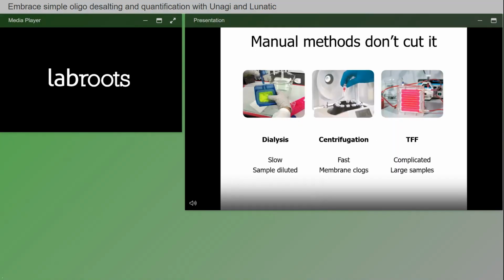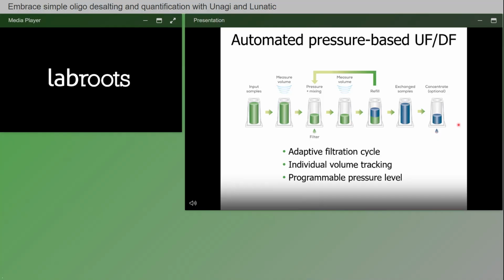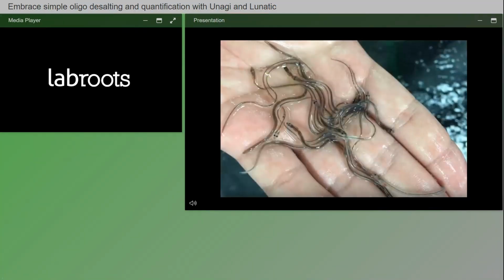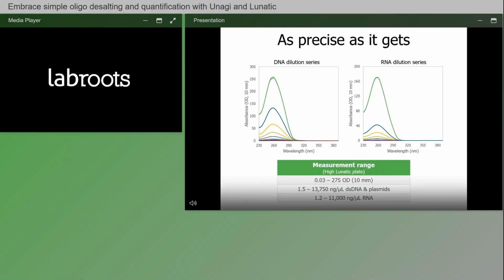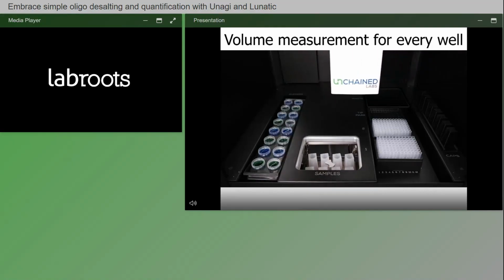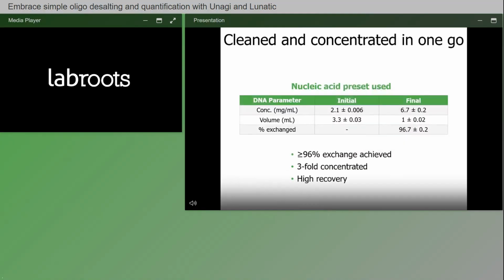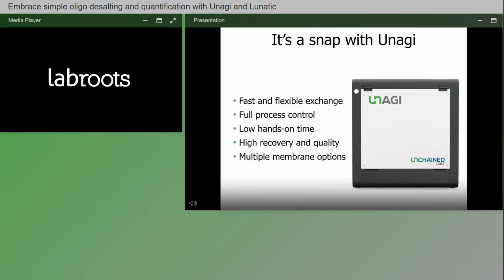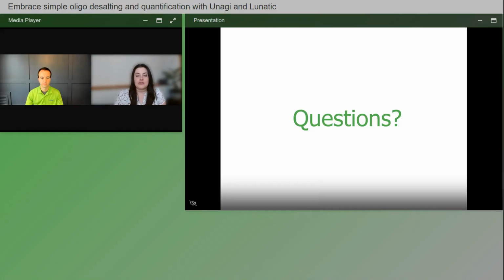Embrace simple oligo desalting and quantification with Unagi and Lunatic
Presented By: Kevin Lance, PhD
Director of Product Management
Unchained Labs

Speaker Biography: Kevin Lance is the Director of Product Management at Unchained Labs. His expertise includes biophysical characterization of proteins, nucleic acids, viral vectors, and LNPs. Prior to Unchained Labs, his research experience covered the fields of sustained antibody delivery and nanotechnology. He earned his Ph.D. in Bioengineering from the joint UC Berkeley – UCSF Bioengineering Graduate Program.

Webinar: Embrace simple nucleic acid desalting and quantification with Unagi and Lunatic

Webinar Abstract:
The Problem:
Desalting and quantifying nucleic acids is essential for ensuring accuracy and efficiency for downstream assays, but the process can be challenging. Manual methods of desalting are time-consuming and costly. Fluorescence-based methods of quantification require standards, dyes and dilutions while the accuracy of traditional UV absorbance is affected by impurities or varying sequences.

The Solution:
Unagi makes desalting a breeze. Simply load up to 8 samples of 8 mL and step away while Unagi removes solvents like ACN, salts and small molecules. End up with a purified product in any buffer, that can even be concentrated up to 16-fold.

Lunatic guarantees accurate UV/Vis quantification from just 2 μL of sample - dye and dilution free!

The Proof:
Tune in to see how simple it is to set up a desalting concentration run on Unagi and how Lunatic quickly and accurately quantifies nucleic acids with different sequences.